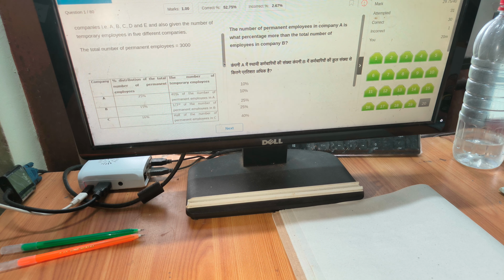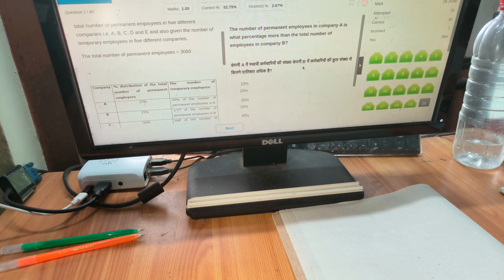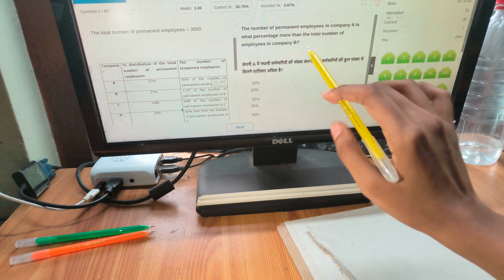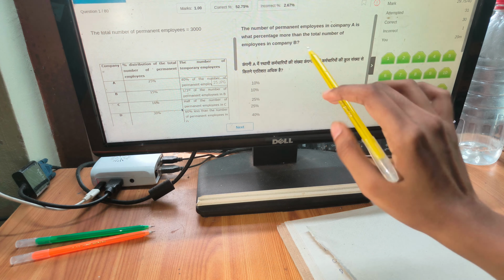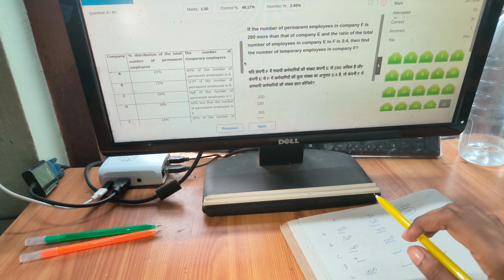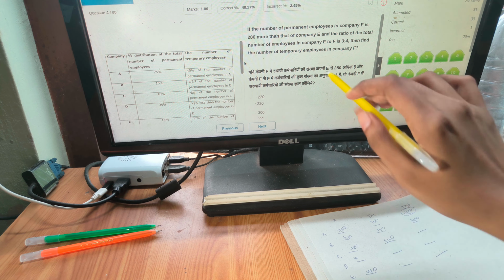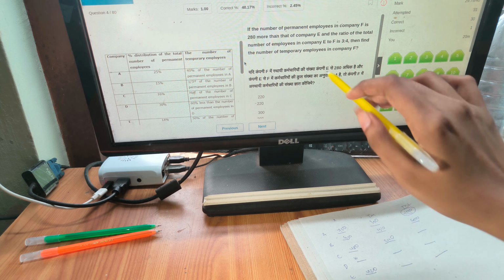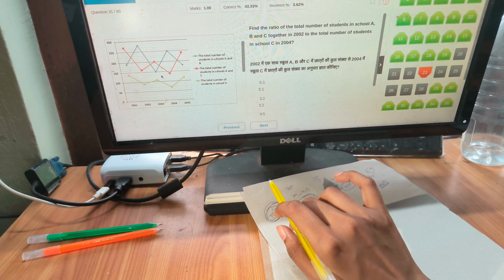Solving Tabular DI 📍 Banking aspirant 🌼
Hey, 🌺
Welcome to " Hey days " 🌼